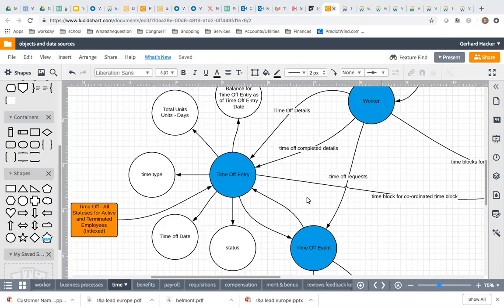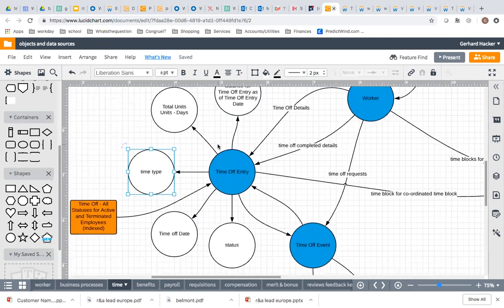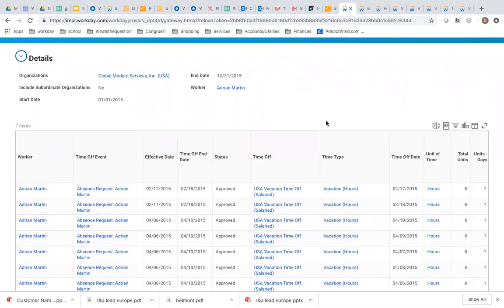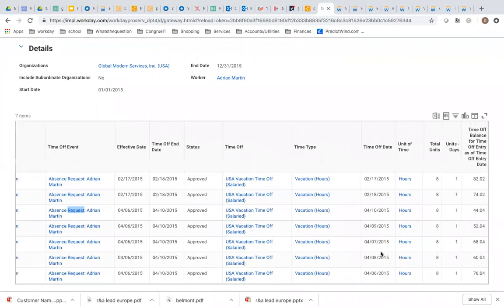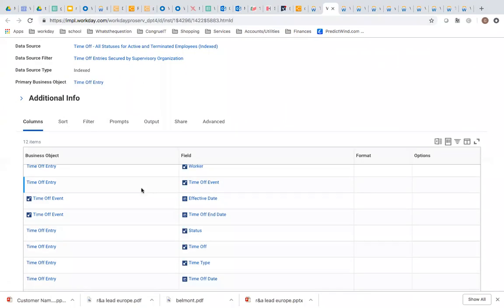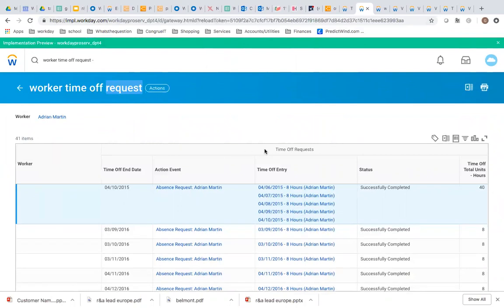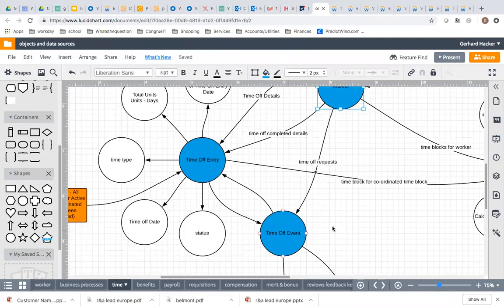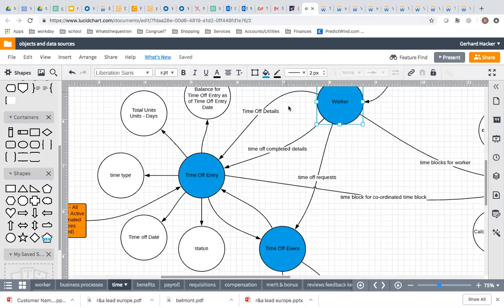Workday Reporting : How to report on worker time off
Have a look at this video to get a quickstart on reporting on worker time off including the time off event and the time off entry. It shows the multiple ways of getting at this information from different business objects.